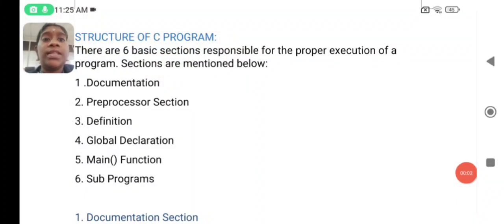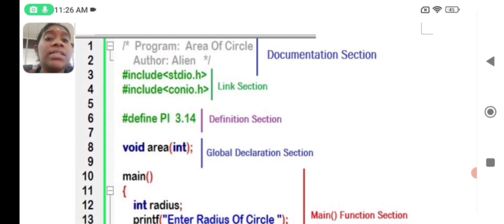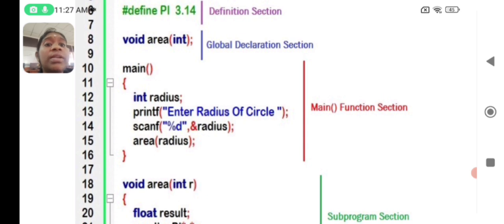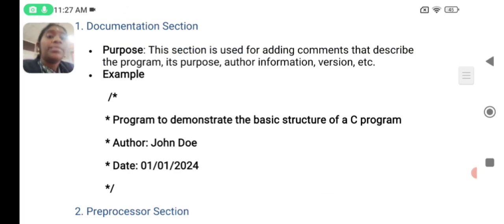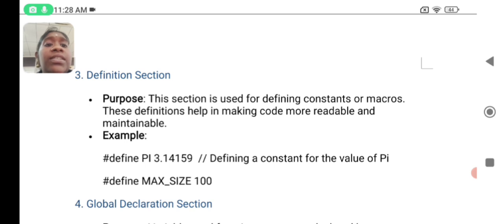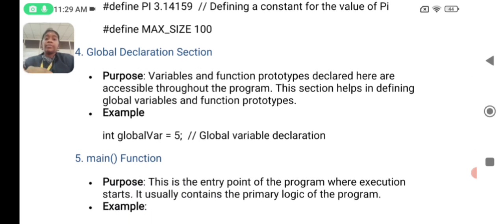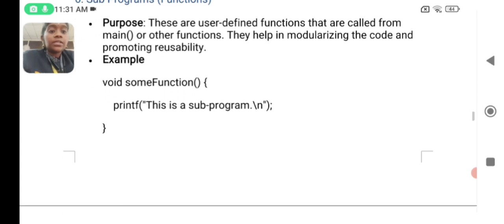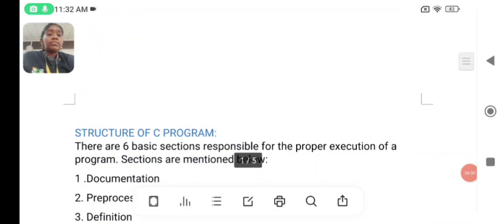structure of c program/R.PRIYANGA/SNSINSTITUTIONS